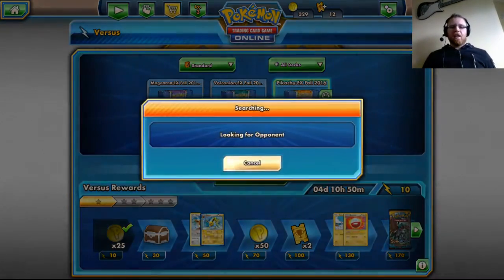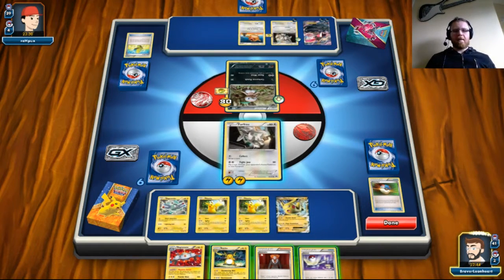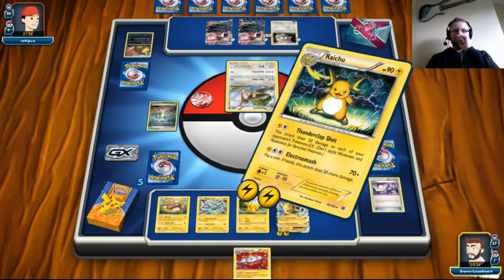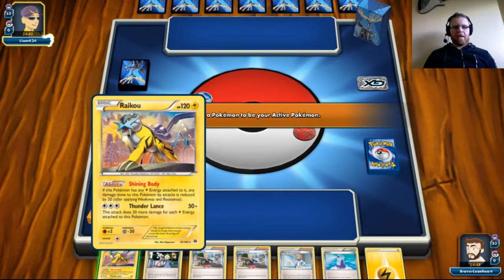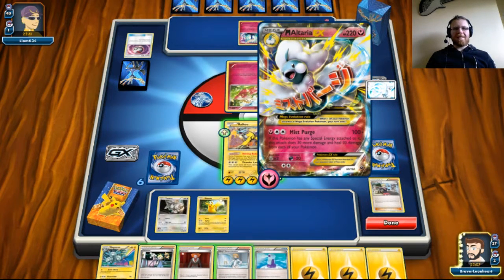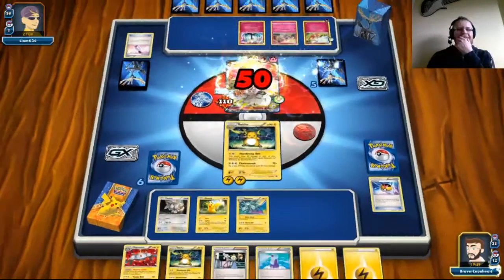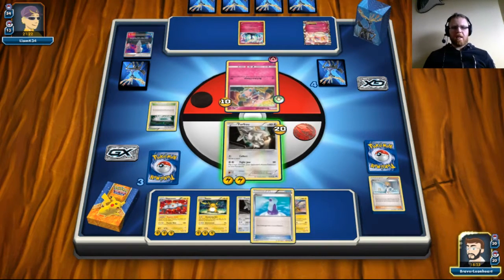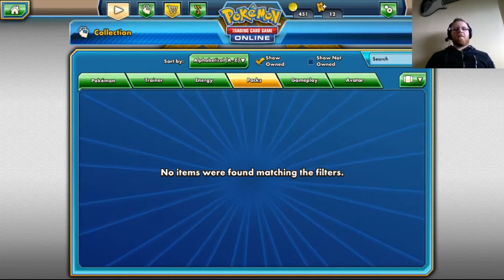TCG Tuesdays - Week 18 - TCGO - Online Matches - Breaking Out The Pikachu EX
Hey up guys and welcome to week 18 of TCG Tuesday's and today we return to the TCGO, ready for some more online matches with a new deck, Pikachu EX